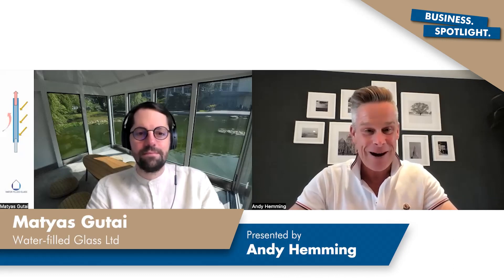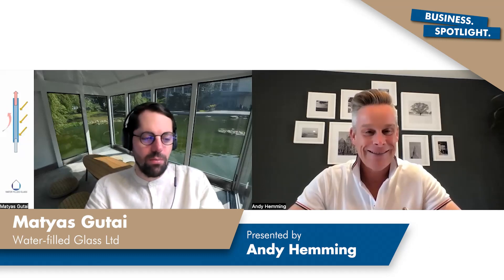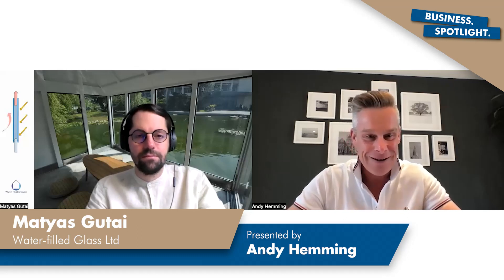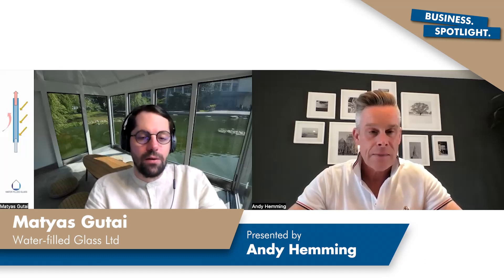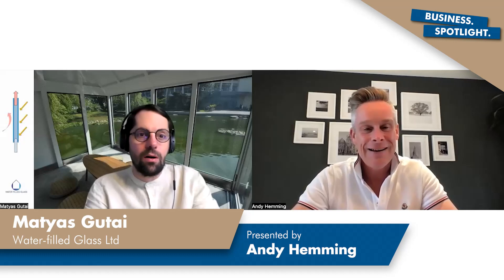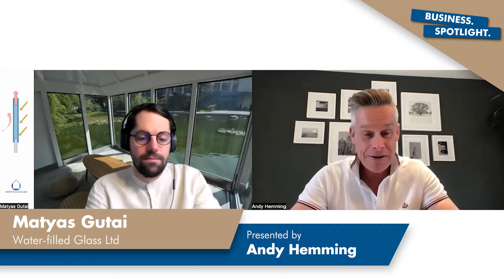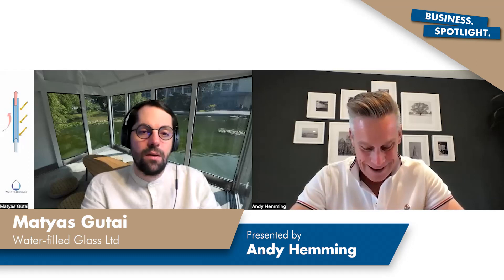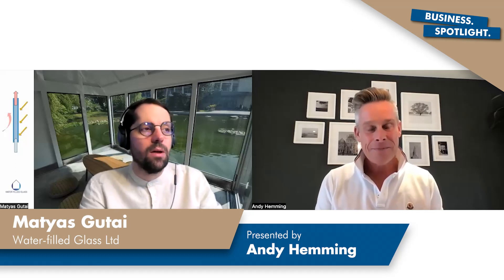THE BIGGEST LESSONS TO LEARN BEFORE RUNNING A BUSINESS | with Matyas Gutai | The Business Spotlight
Matyas Gutai from Water Filled Glass shares the story of water filled glass, a window designed to dramatically increase the thermal efficiency of buildings.  He details how his academic research, coupled with different philosophies learned across multiple continents has culminated in the development of a product which dramatically impacts the energy consumption of a building.  Some brilliant learnings about thinking differently, resilience and tenacity.